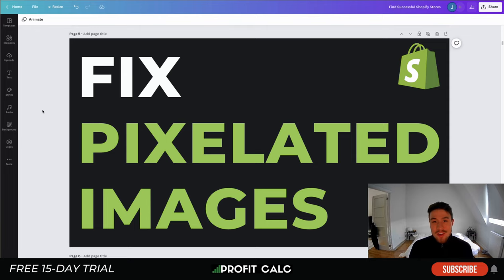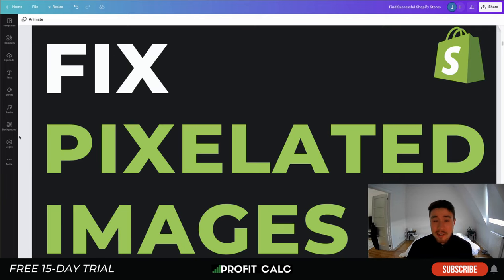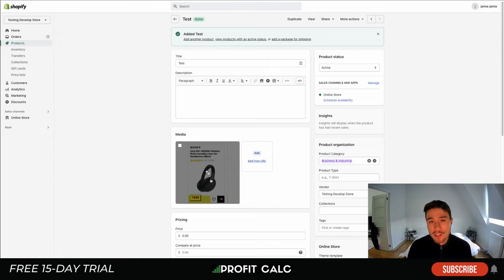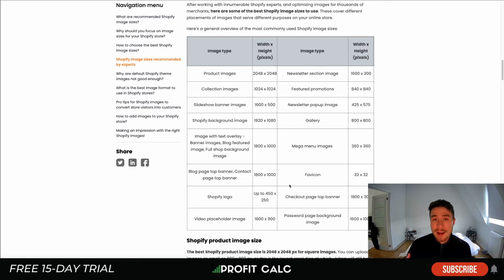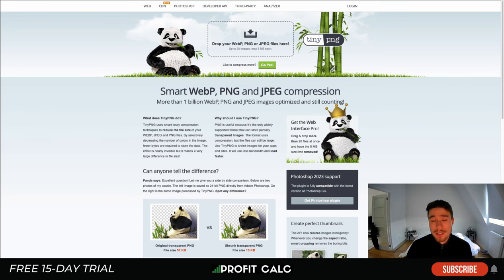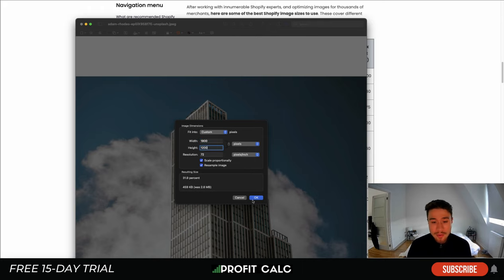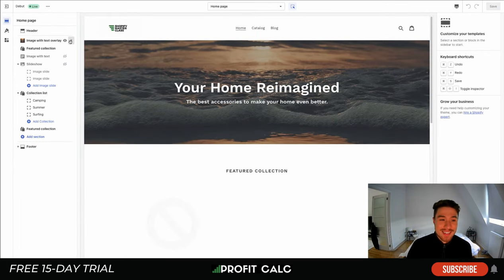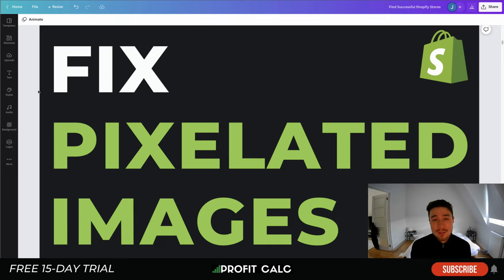Shopify Images Pixelated? [QUICK FIX]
A pixelated image is a digital image that has been reduced in resolution by using pixels. This is done by using a low-resolution digital camera or scanner to scan an image from a printed copy of the image. This process reduces file size.
The world of e-commerce has come a long way, but consumers have not. While the modern shopper is more informed than ever with access to reviews and other product information, they still have a hard time making their decision. and having pixelated images will make things worse.
So this video covers how you can not have pixelated images so your customers can have a better shopping experience.